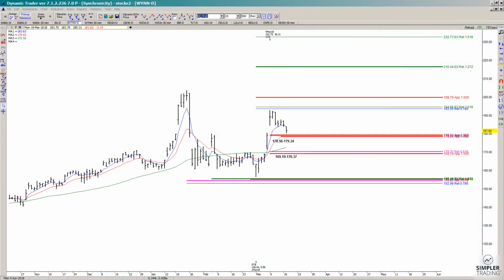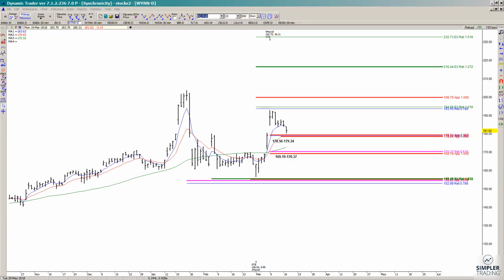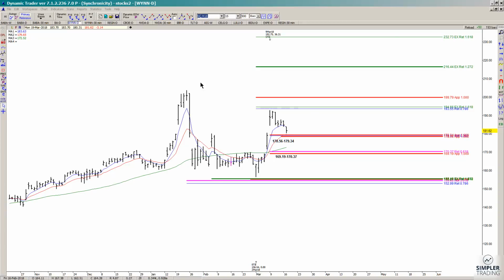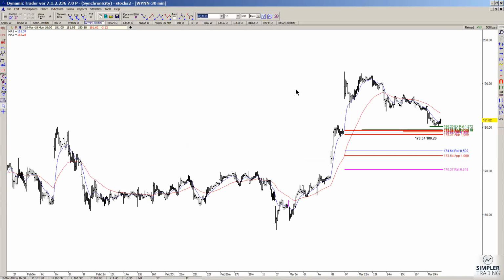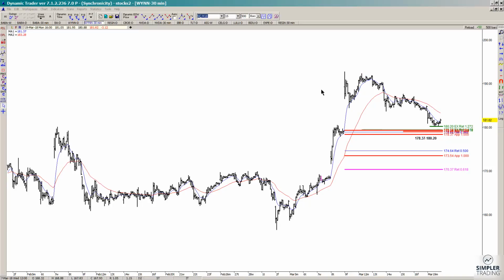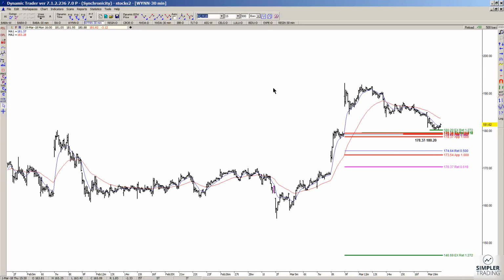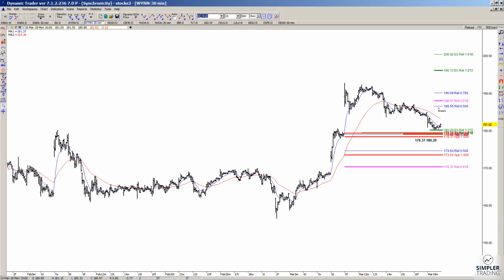Fibonacci Queen: I finally have a setup to watch in WYNN again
Here are the parameters to watch for a possible buy entry in WYNN!